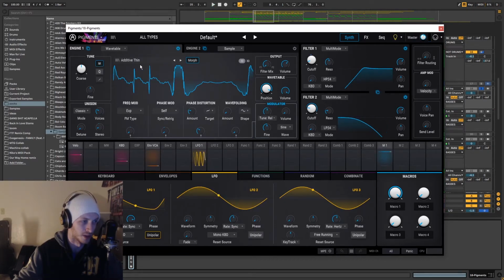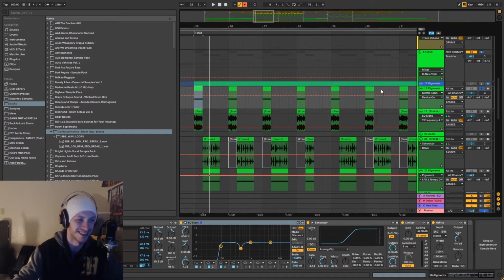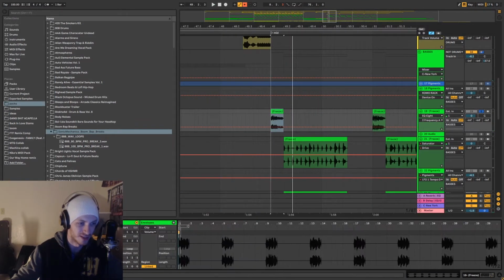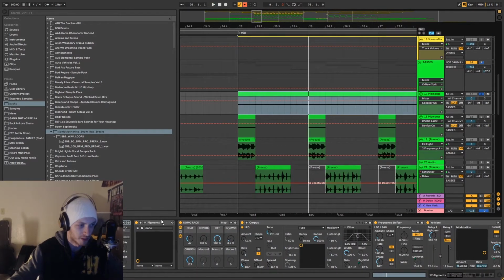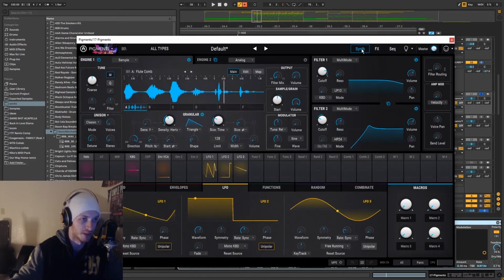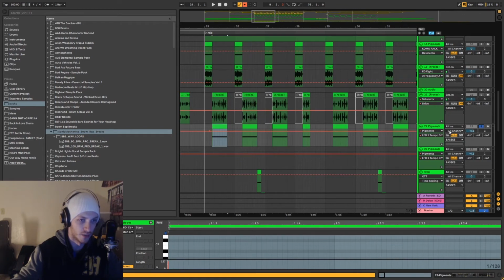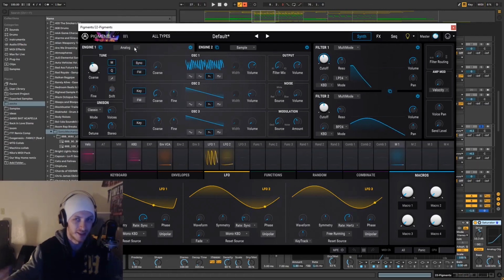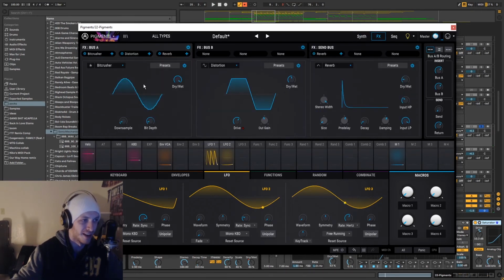chromatic quickie breakdown oh noooooo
Made in 30 minutes, please no hate :)
I promsie make good conetnt tomrorrw